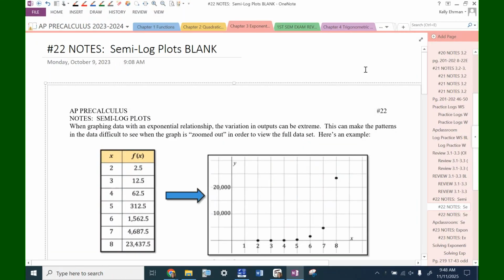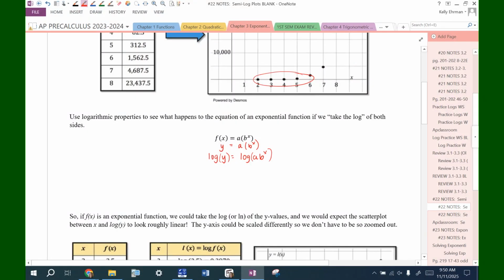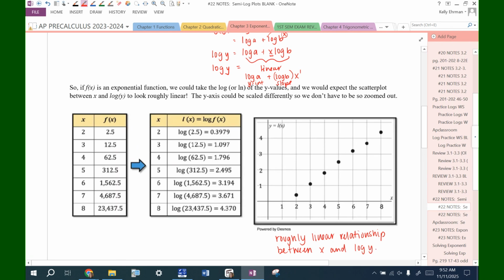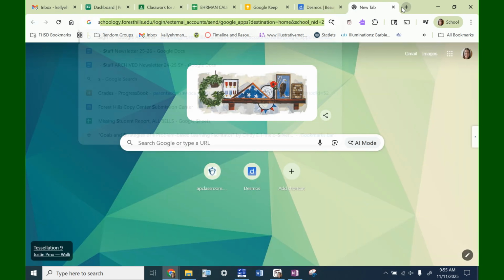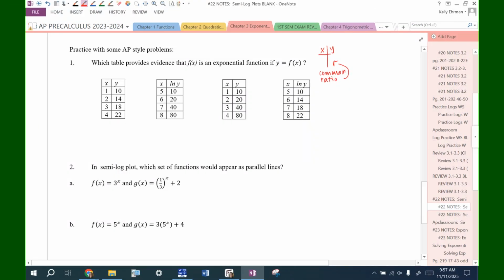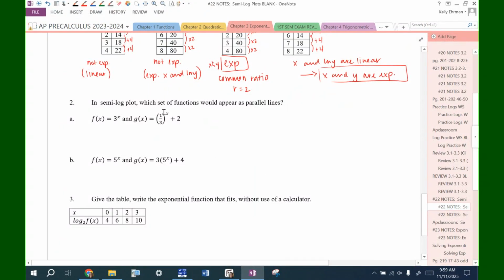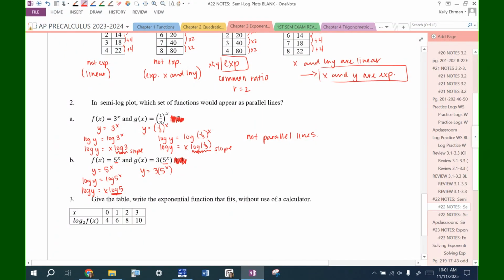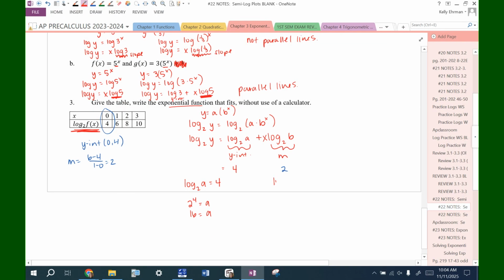Notes #22 Semi Log Plots